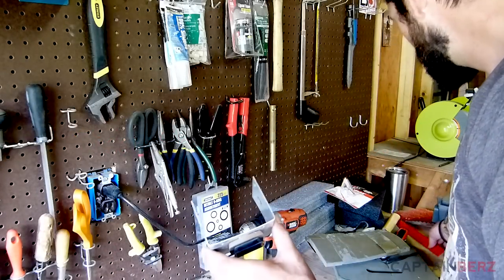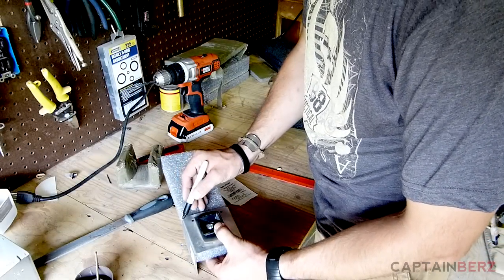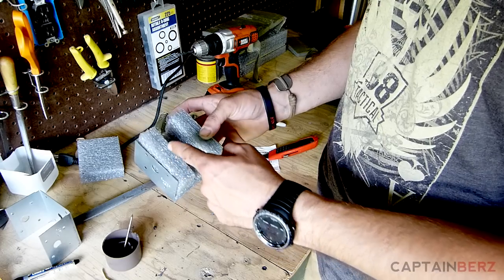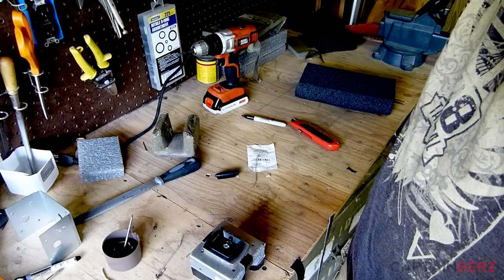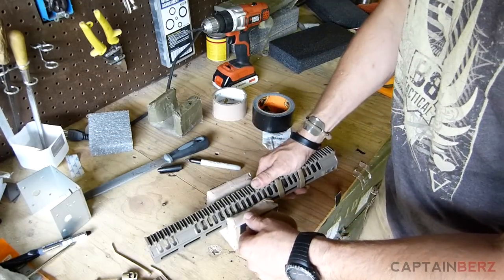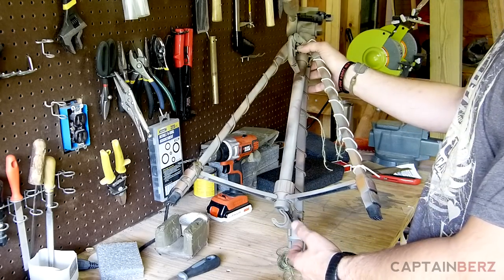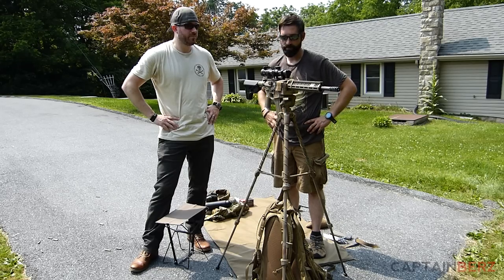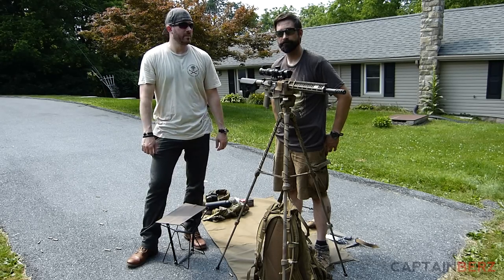Homemade Saddle Shooting Tripod: Part 3 of 3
A Homemade Shooting Saddle Tripod is great for a SPR/Mk12 viariant rifle as much as it is perfect for hunting! There are some companies making exceptional products like the Hog Saddle, but I just wanted to make a Homemade Shooting Saddle Tripod because I did not want to make the investment into hundreds of dollars for a Hog Saddle and top of the line tripod. So for the Homemade Shooting Saddle Tripod I started with purchasing a Vanguard tripod, Model 203. This is a lightweight tripod that can extend to all the heights needed. Now while this is not going stand up to being throw around all day everyday, it will fit the need I have. Slap this Homemade Shooting Saddle Tripod together as shown in the video series and you just made a piece of kit that is going to get you into some better positions to make more stable shots. Post up some pictures of your tripod setups and tag me in them (@captainberz).

Tripod: $47
2x4 Metal Bracket: $4
Screw: 0.10
Nut: 0.10
Washer: 0.10
JB Weld: $5.77
Foam: Free
Gorilla Tape: $5
Cloth Tape: $5
Spray Paint x 2: $10

Total: $77.07

Parts:
Tripod Used in Video:

Shock Cord Used in Video:

Spray Paint Used:
Aluma Hyde II - Coyote
Krylon Paint and Primer in 1 - Adobe
Krylon Rust Protector - Flat Brown
Krylon Camo Paint - Khaki